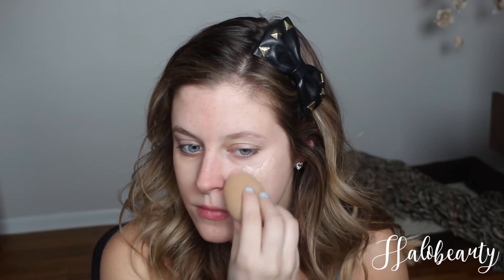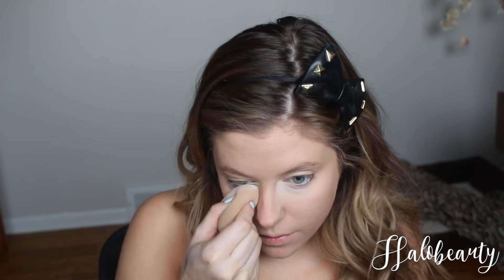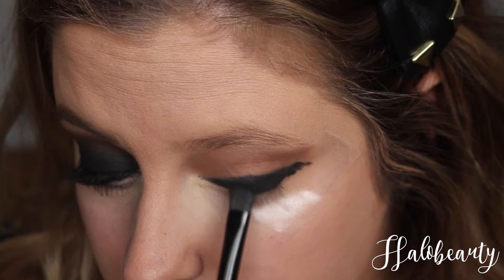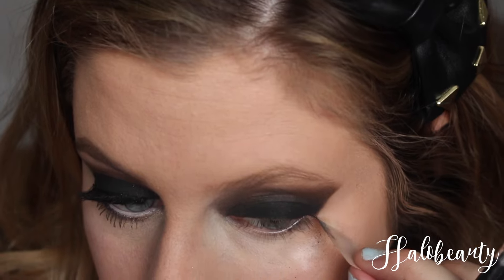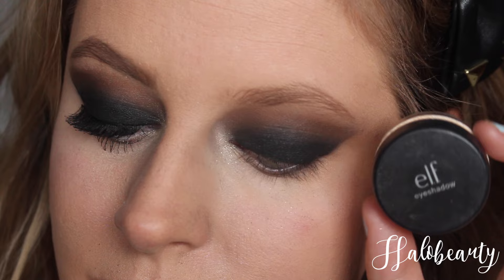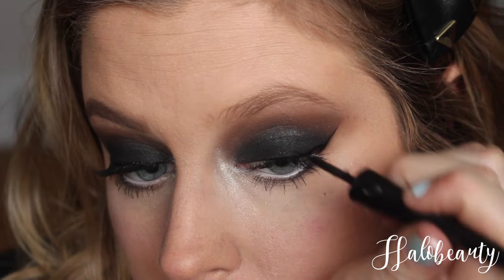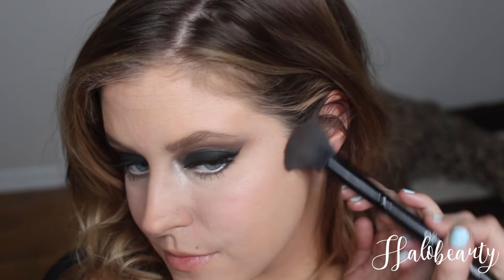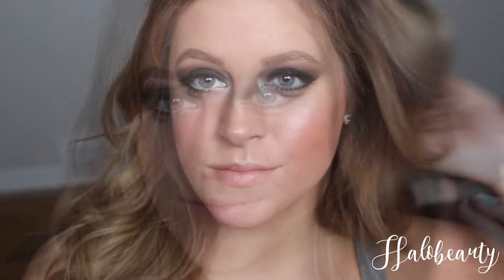FIANCE DOES MY VOICEOVER ?! | HALOBEAUTY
THUMS UP IF YOU LIKED THIS VIDEO !

xoxo
h